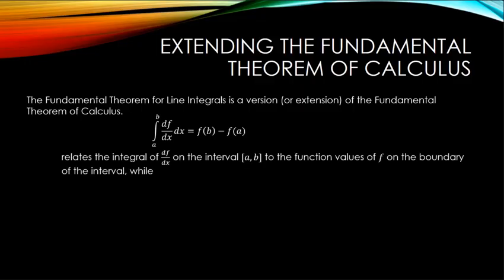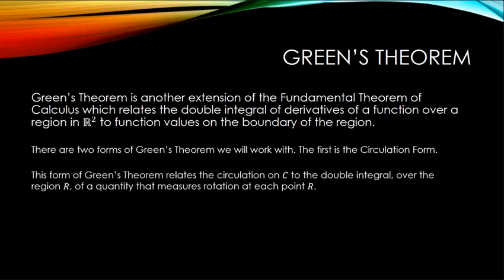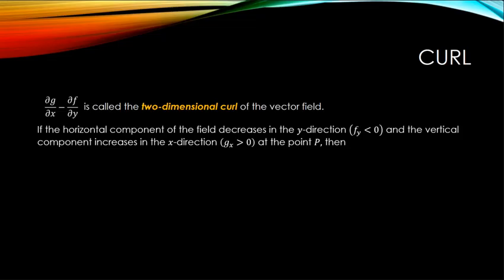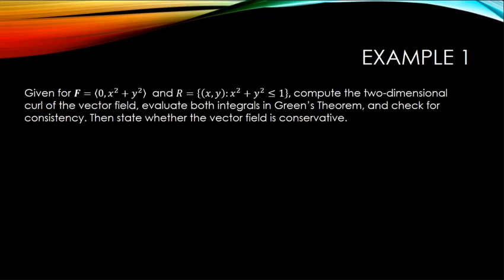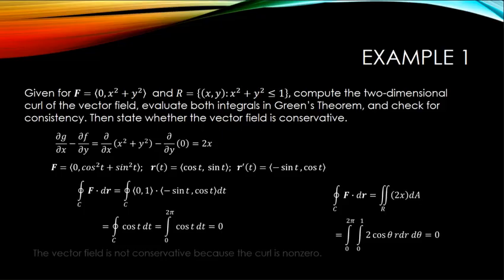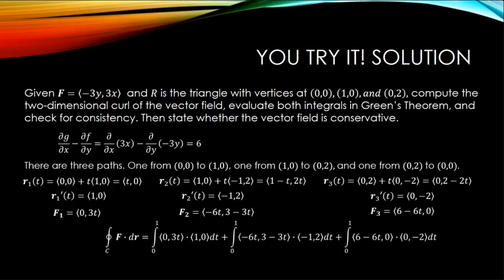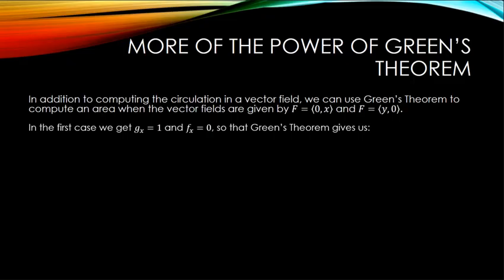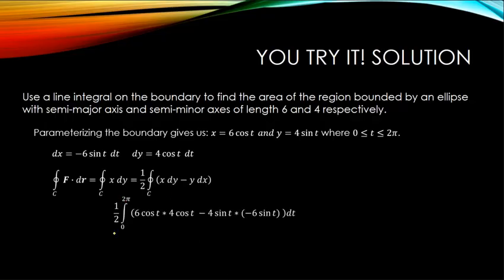Calculus III C5S4L1 Circulation Form of Greens Theorem